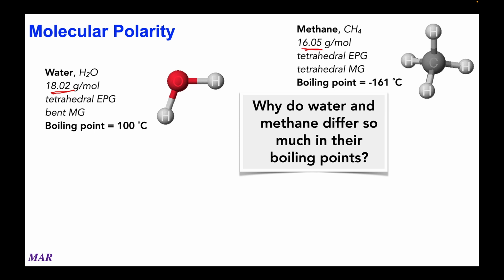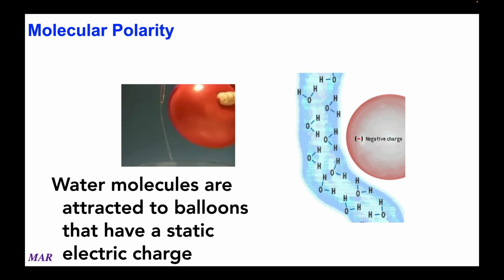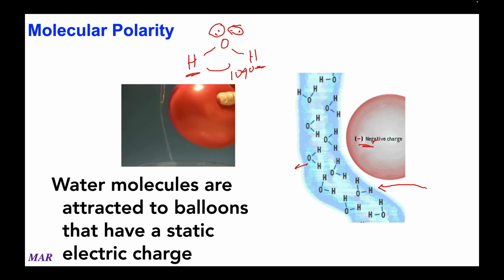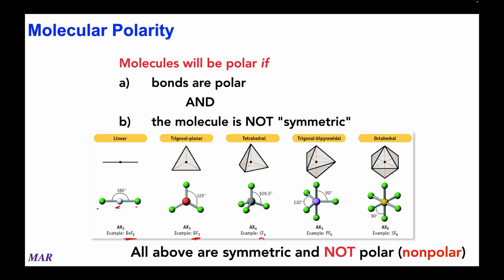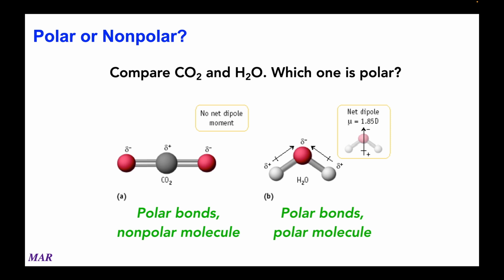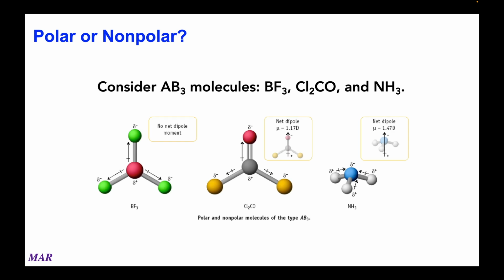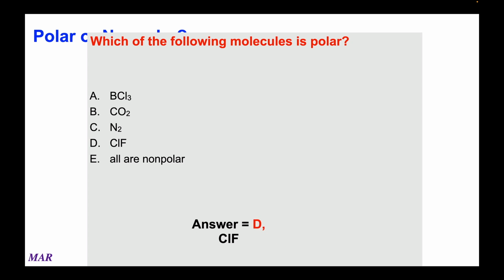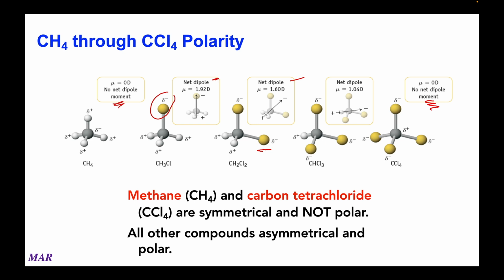CH 221 Screencast "Polarity"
"Polarity" - a Screencast from Chemistry 221 for students of Dr. Michael Russell's classes at Mt. Hood Community College in Gresham, Oregon, USA.